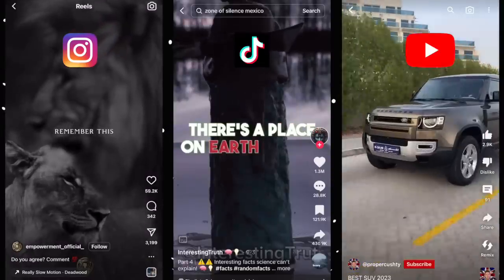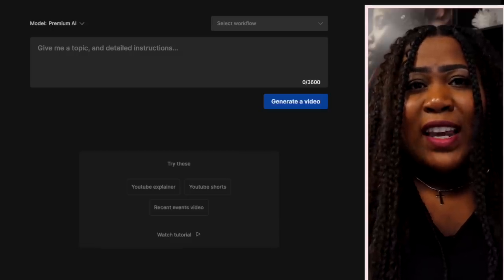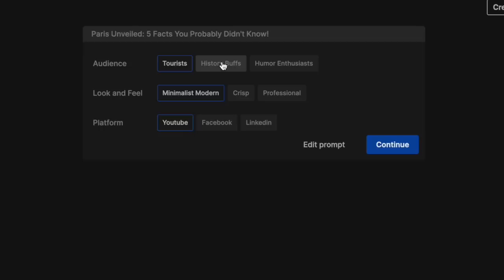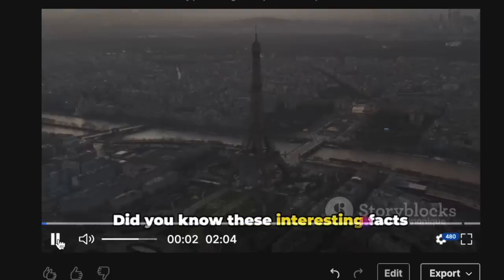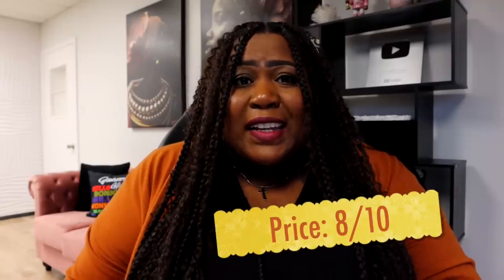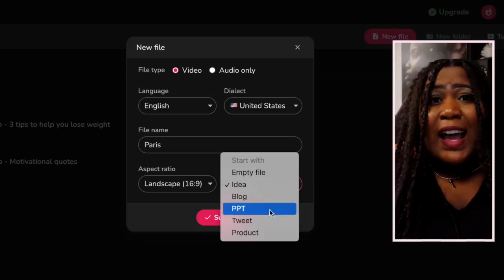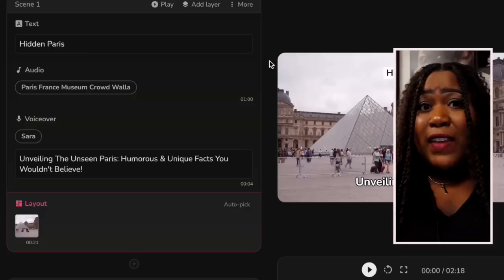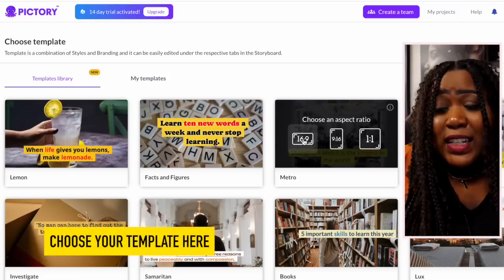I Tried 3 AI Video Generators To Make A $10K Per Month Faceless YouTube Channel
Check out my fav Amazon things including all my content creator tools

10001 Lake Forest Blvd Suite 314